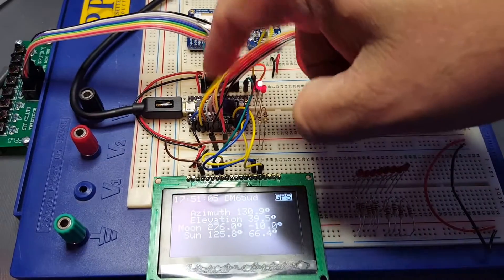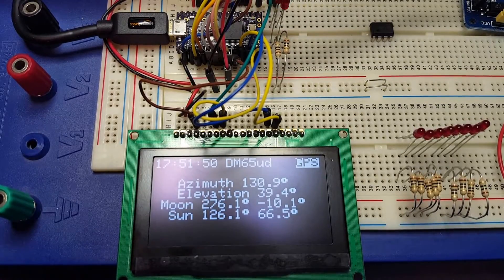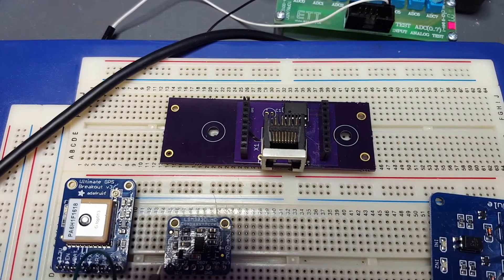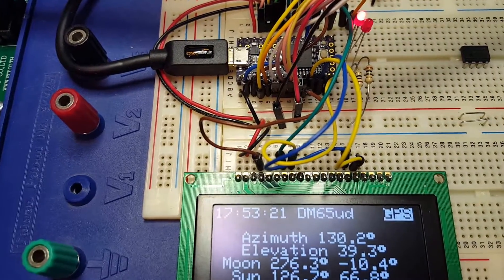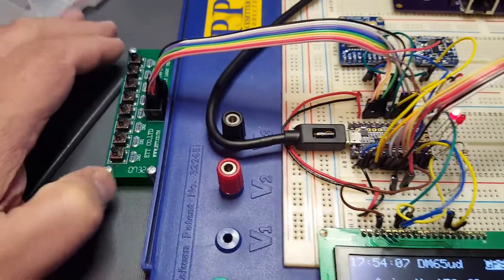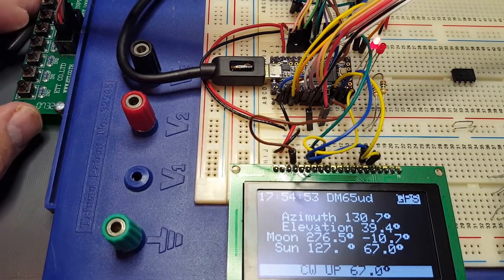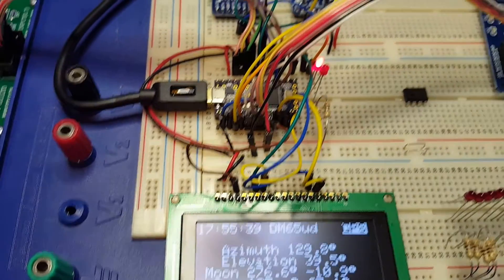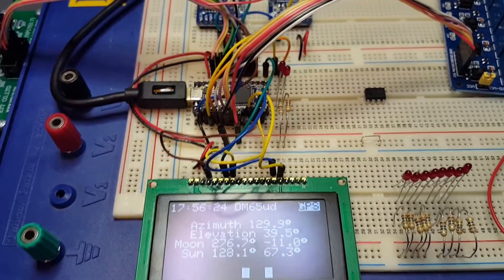My K3NG Rotator Controller using Teensy 3.x, graphics display, GPS, and accelerometer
Demoing my variation of the K3NG rotator controller. Implemented on a Teensy 3.x with a 128x64 pixel (8x21 character) display, GPS, magnetic compass/accelerometer. Features include GPS, compass, Sun/Moon tracking, and parking.

The GPS and compass/inclinometer are from Adafruit. The breakout board is from OSHPark:

UPDATE:  I have been asked for the code changes I made. It can be found at my github repo at:

This is a snapshot of my work in progress, and has not been touch since I got it working. The changes are ugly as sin. Don't say I didn't warn you.